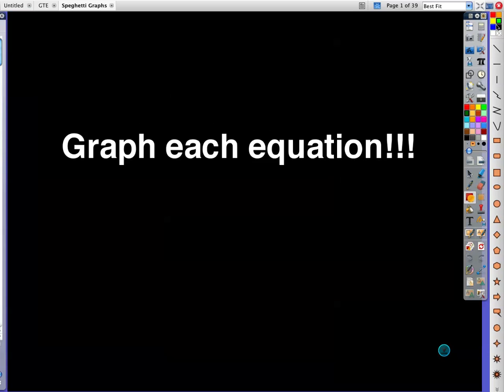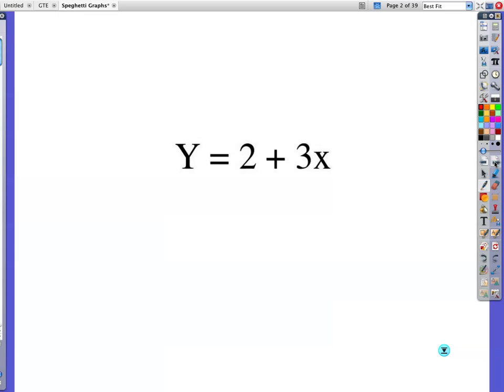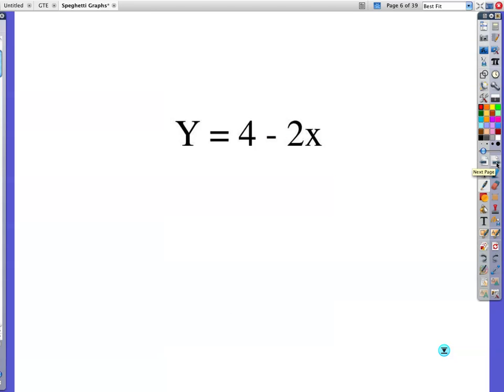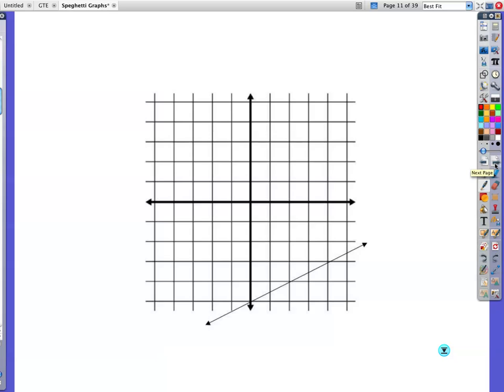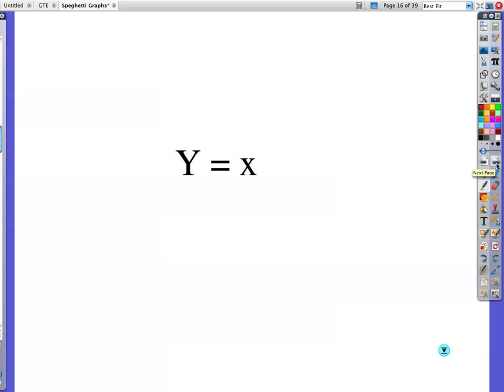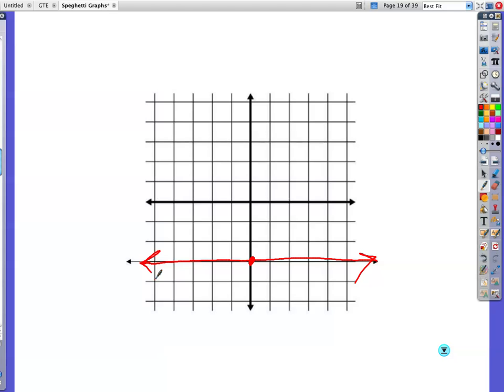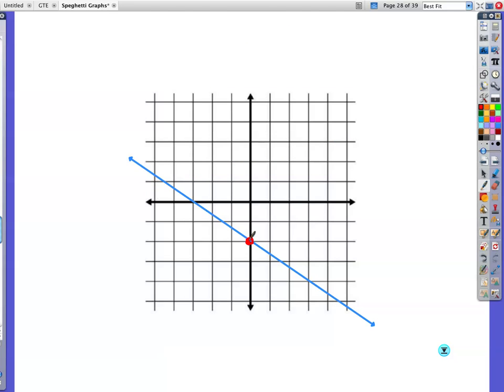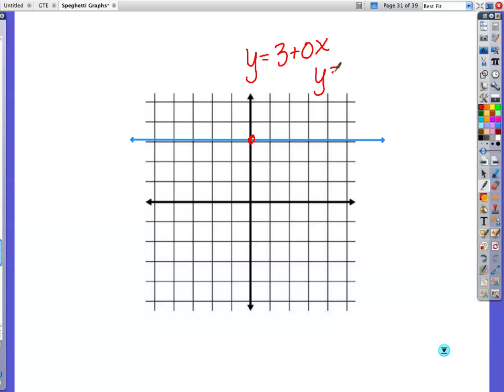speghetti graphs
graphing equations